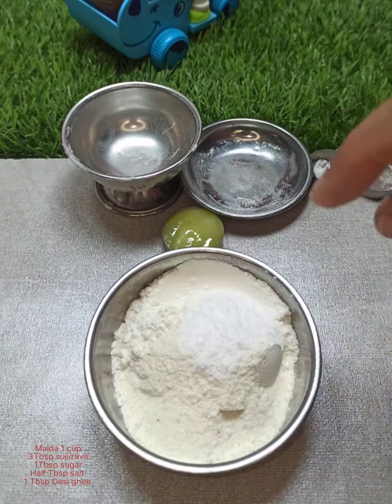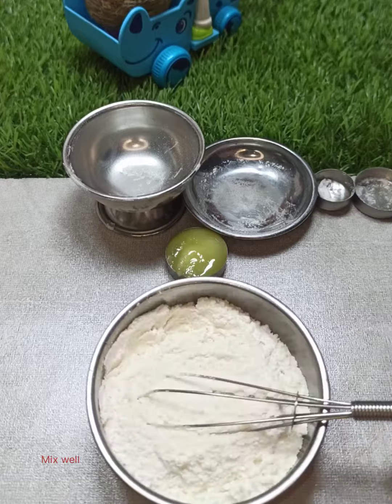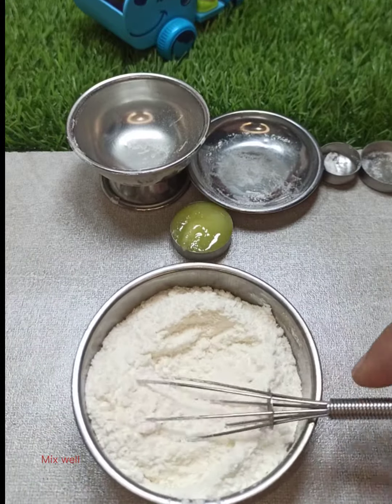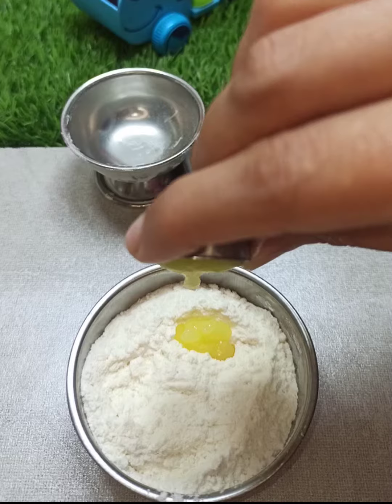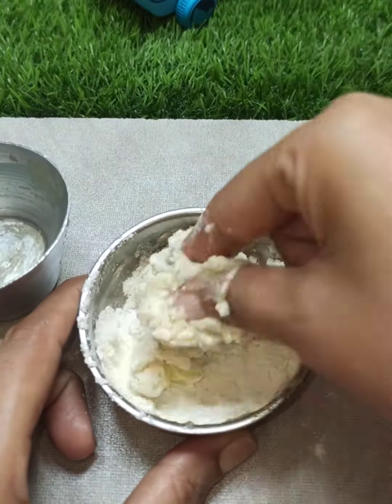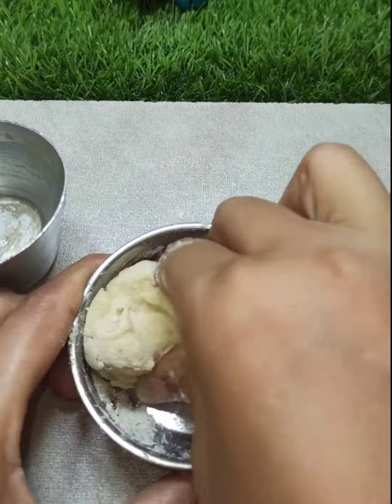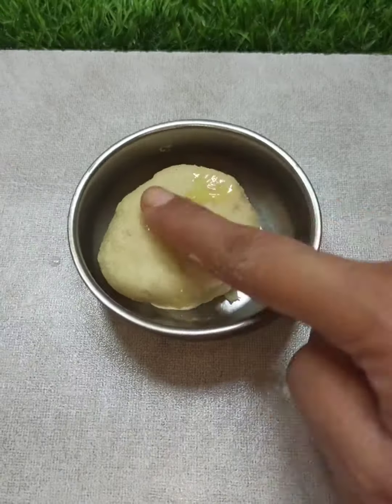Miniature Jalebi paratha recipe||jalebi paratha by mini food Hutpk